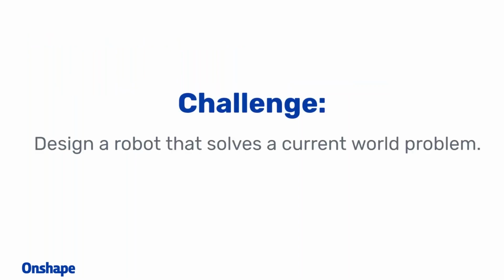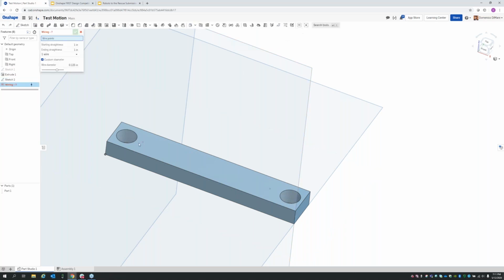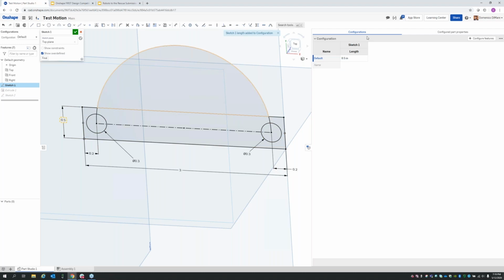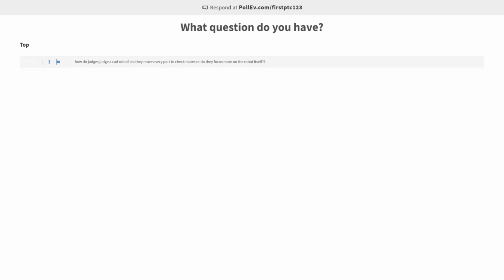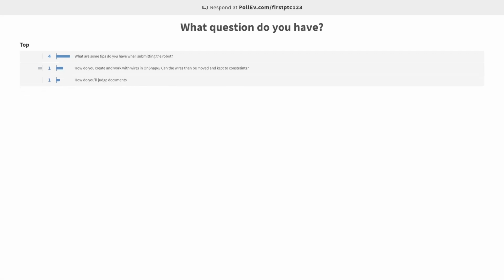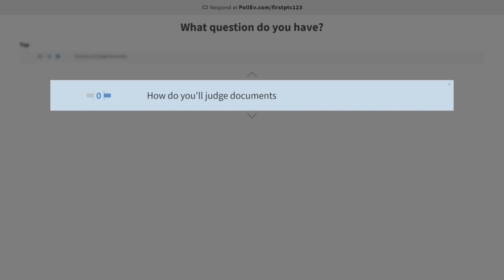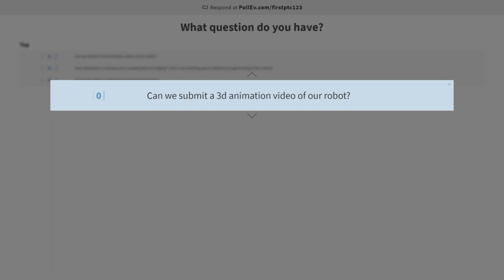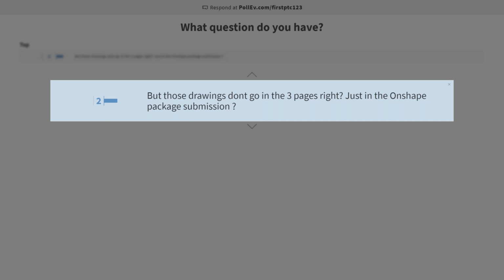Robots to the Rescue Office Hour | PTC Academic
Onshape is provided FREE to FIRST Competitors, register for the EDU edition

This is the seventh webinar in the Robots to the Rescue design competition with Onshape. For more information or to sign up, please

In this webinar, we answer any questions that teams have in regards to Onshape or the competition.

Our mission at PTC Academic is to empower students and educators to succeed in the next generation of industry where physical and digital converge. We want students to have access to the skills they need to be competitive in an ever-changing digital landscape.